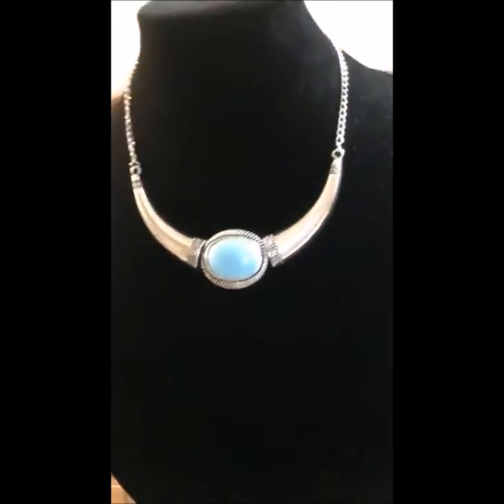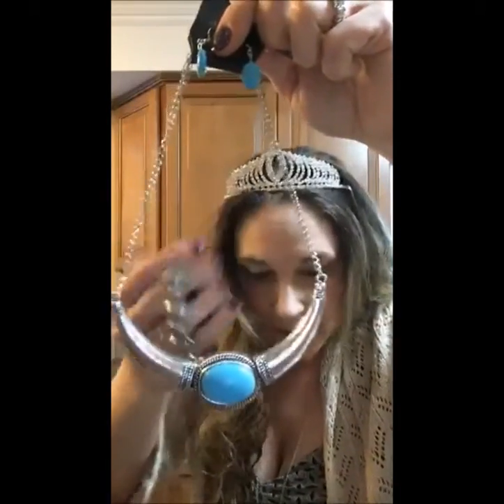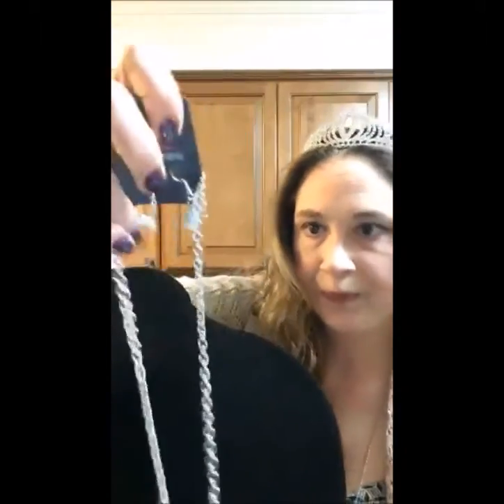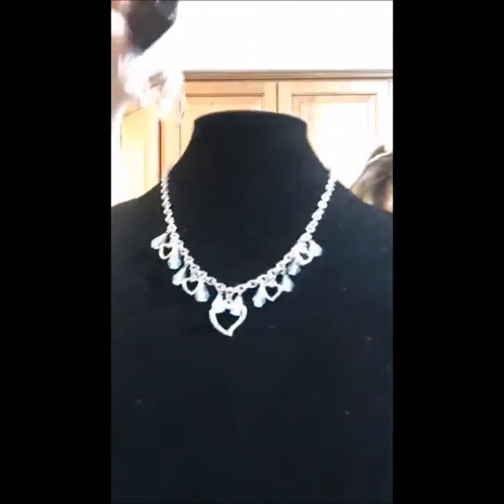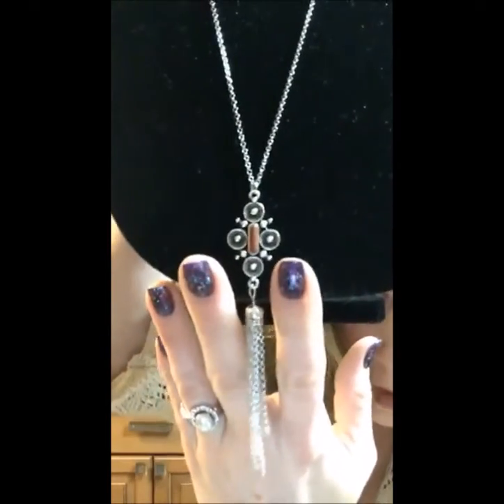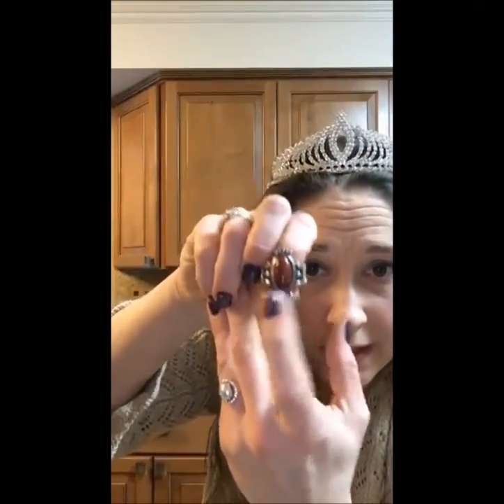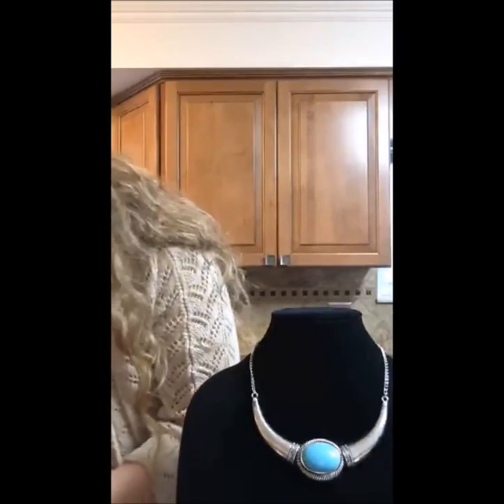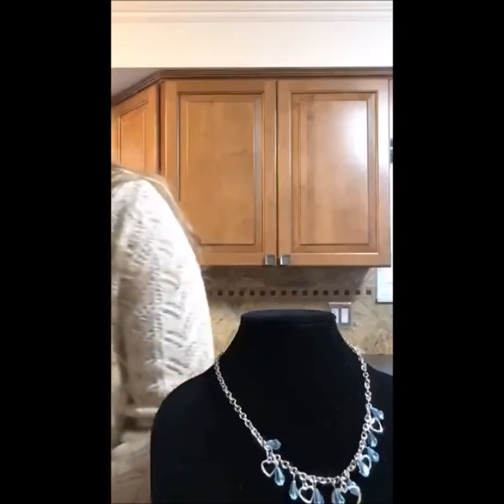May 2018 Paparazzi Fashion Fix Unboxing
Watch and Learn, is this something you would like to do? Selling Jewelry is easier than you think!  Questions about making money from home selling jewelry?